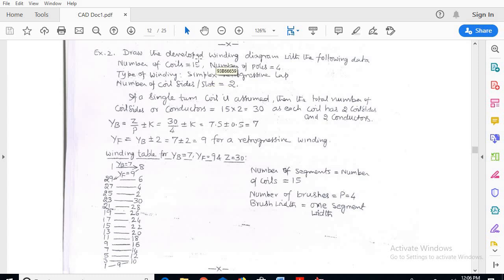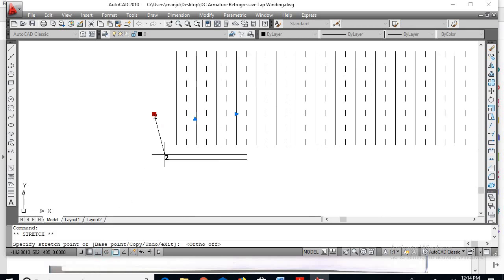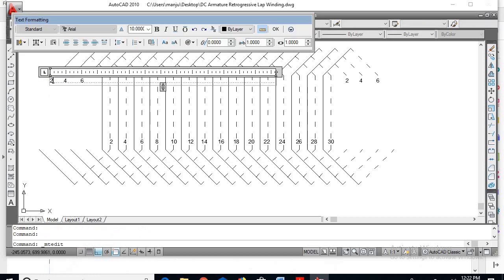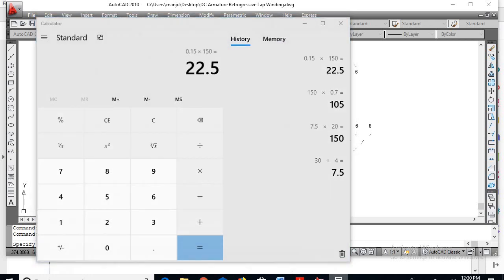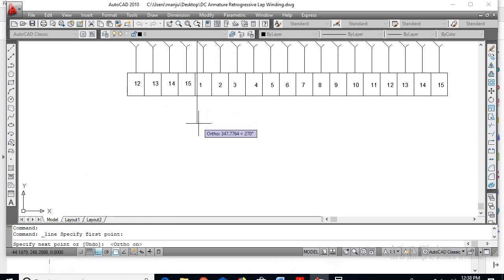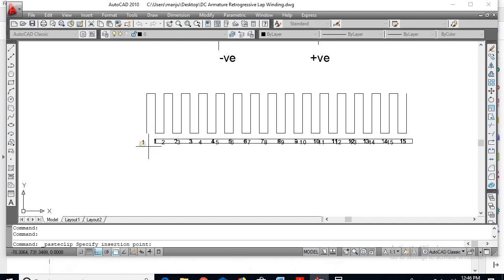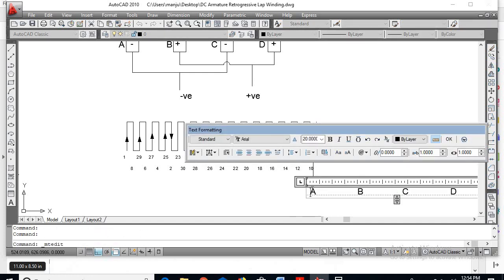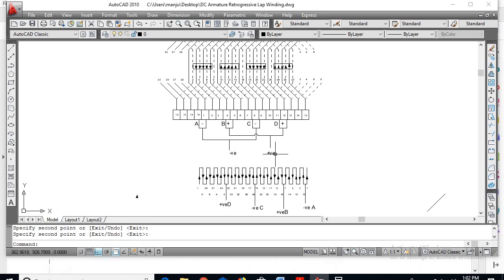DC Armature Retrogressive Lap Winding